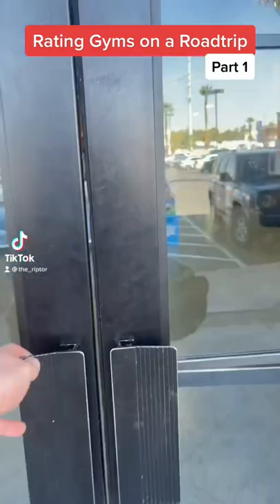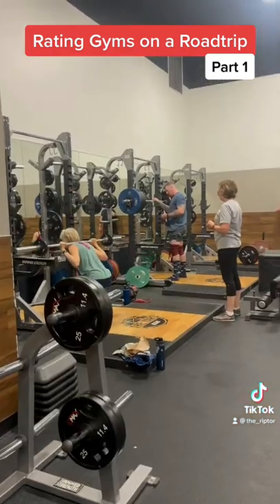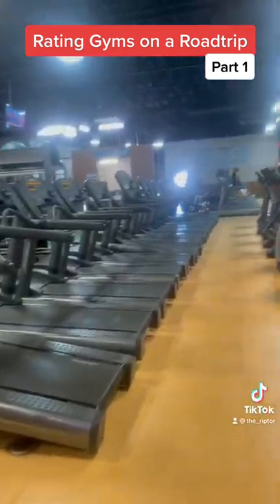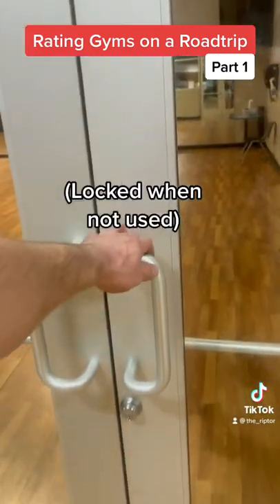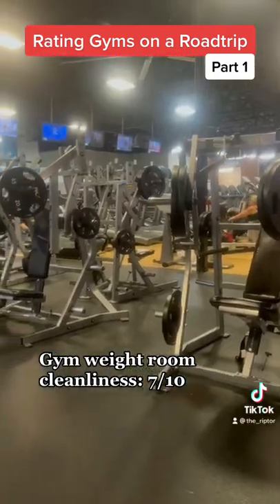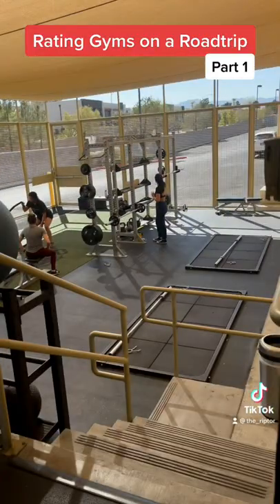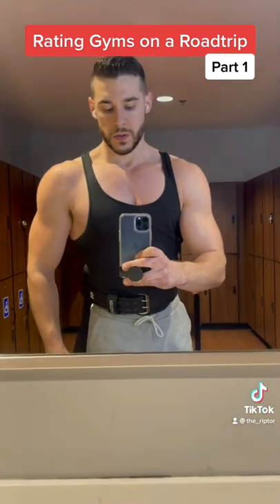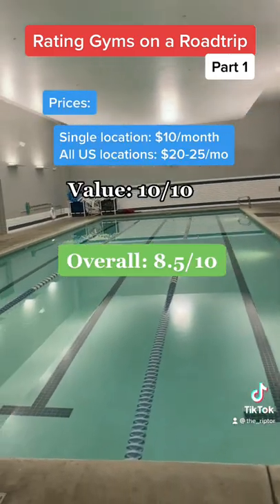Rating EOS FITNESS In Las Vegas